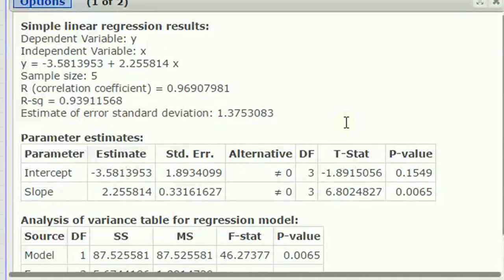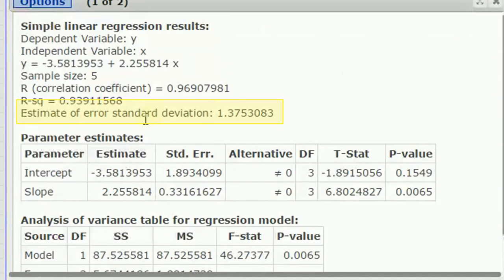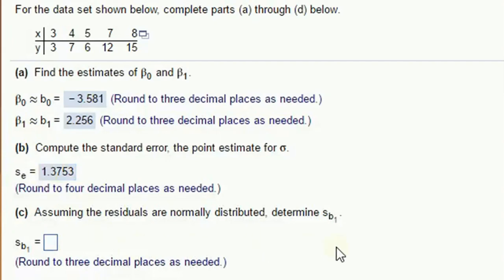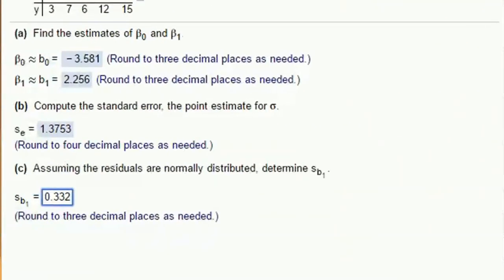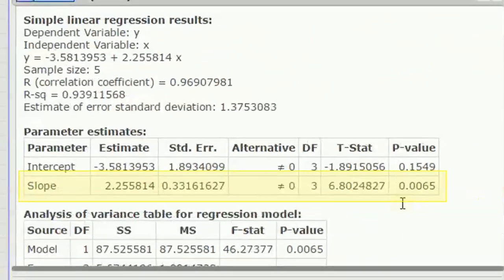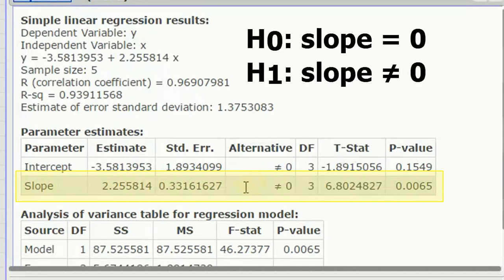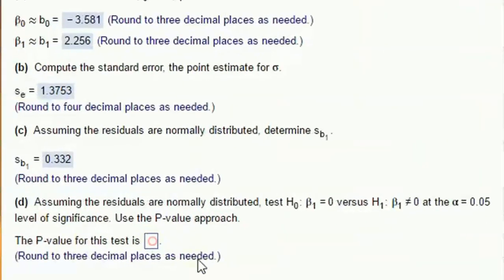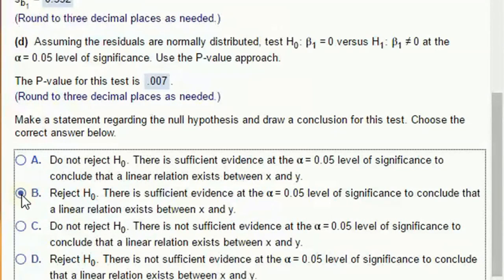Hypothesis Testing the Slope of a Regression Line